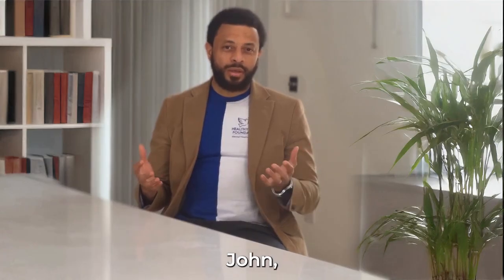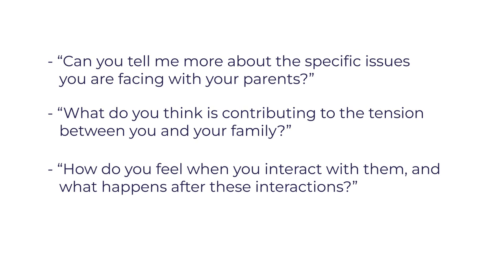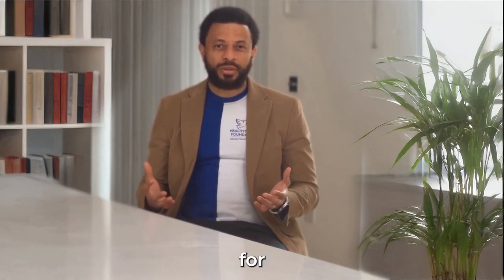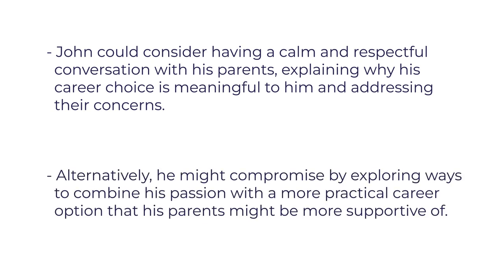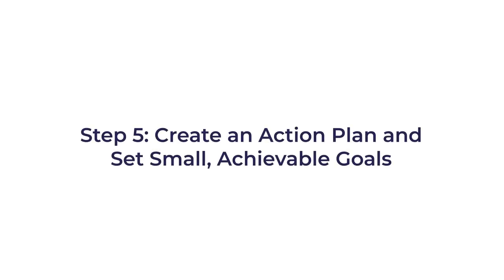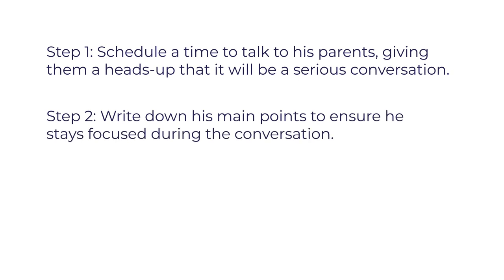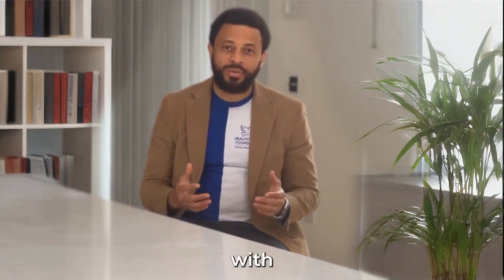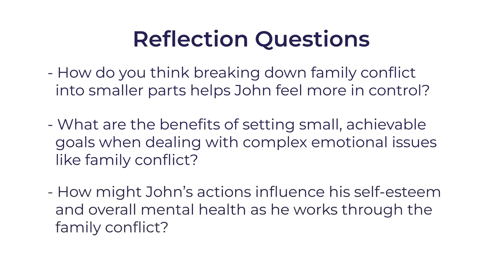5.5 Practical Case-Based Projects: Treatment Plan for Moderate-Severe Depression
Applying knowledge in real situations makes learning stick. In this video, we work through practical case-based projects, building a treatment plan for moderate to severe depression and designing a personalized CBT session.